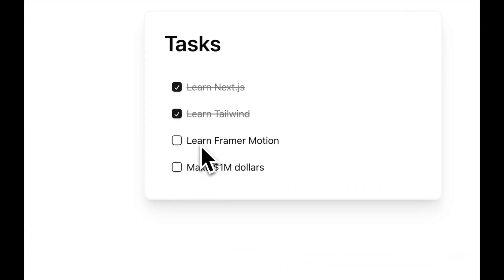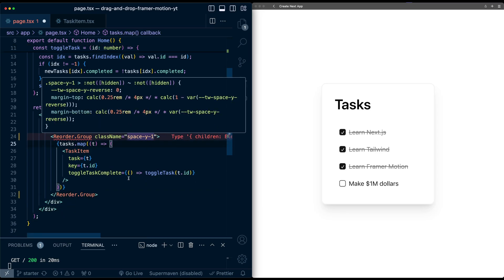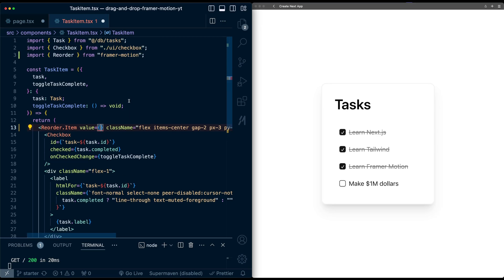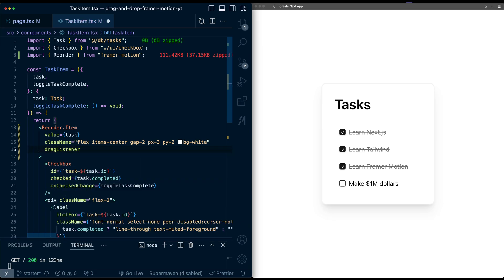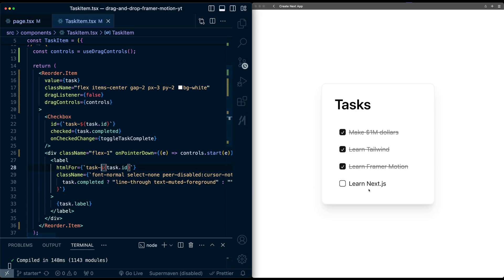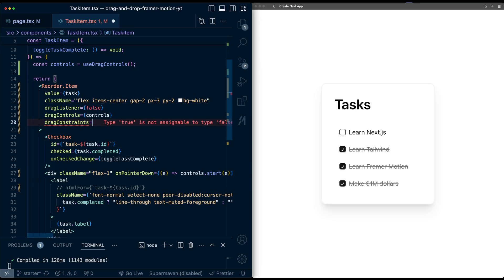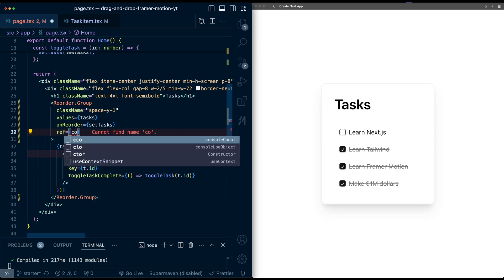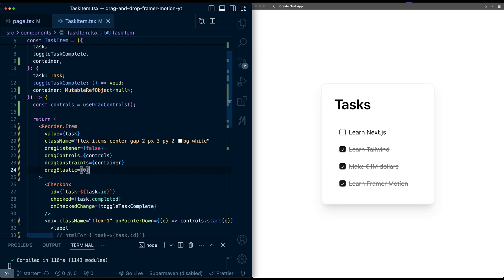Drag and drop in Framer Motion: Guide for beginners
In this video, we will add drag and drop controls to a list of items using Framer Motion.

⏰ Timecodes ⏰
0:00 - Intro + Preview
0:07 - Starter code
0:25 - Basic drag and drop
1:44 - Limiting drag control
3:26 - Setting drag constraints
5:29 - Outro